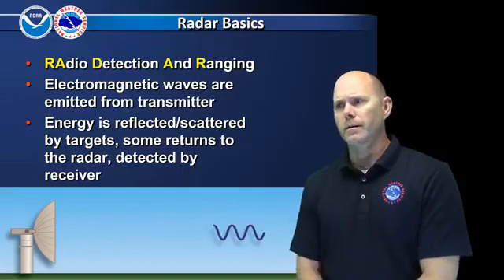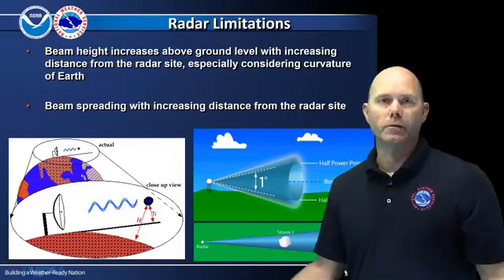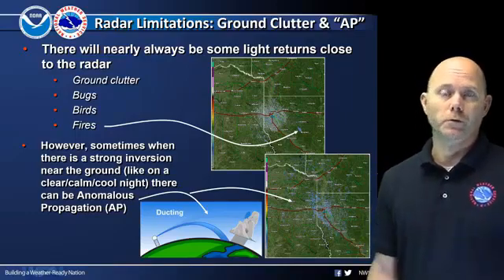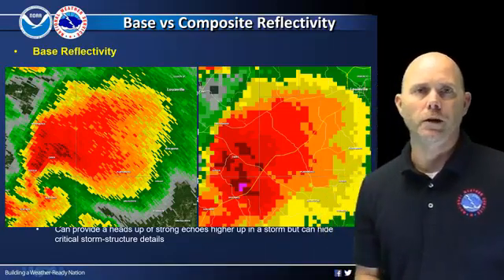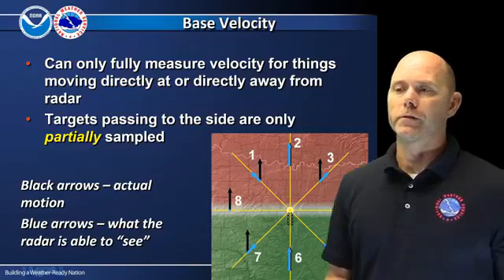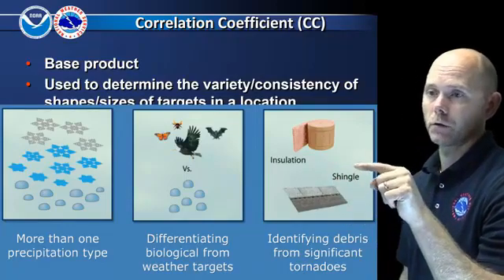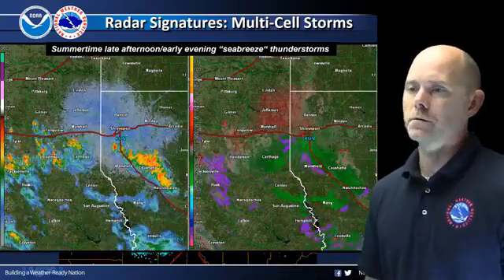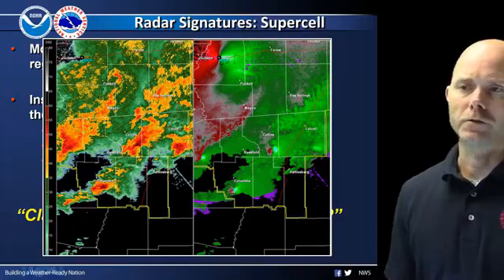Science Saturday Radar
This is part of our Science Saturday program and it is focused on how Weather Radars work.